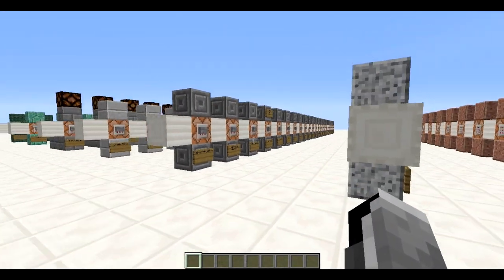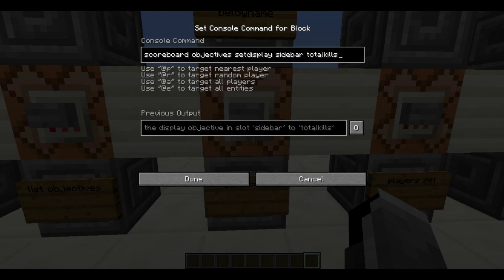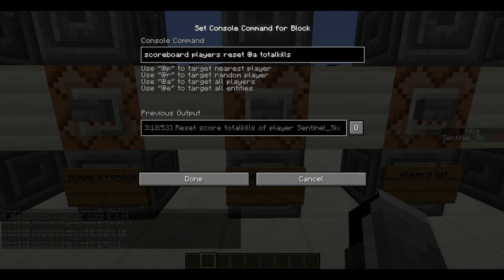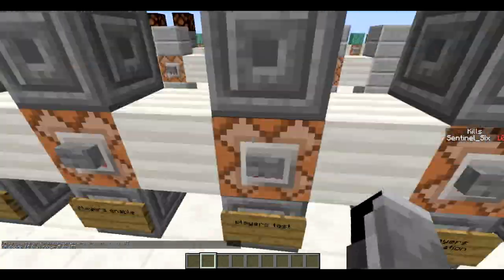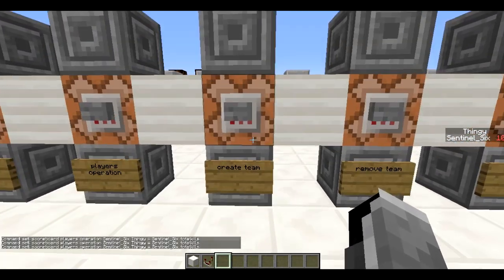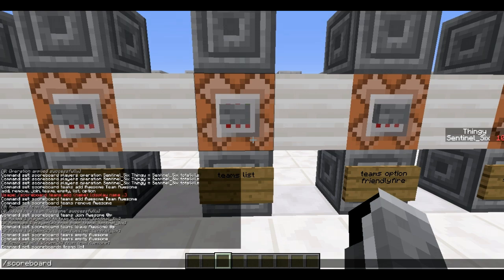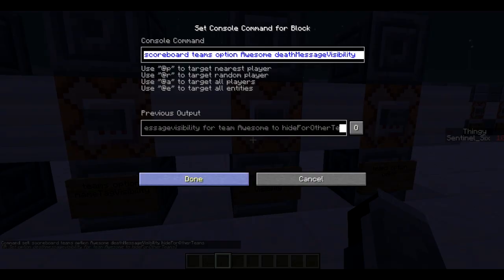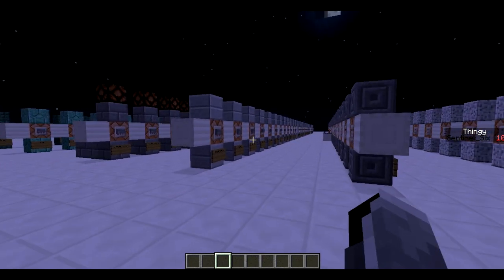Scoreboard Command (Ultimate Command Block Tutorial 3.0 - Part 4)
Here with part 4 next is the stats command.

Commands:
scoreboard objectives add totalkills totalKillCount Kills
scoreboard objectives remove totalkills
scoreboard objectives list
scoreboard objectives setdisplay sidebar totalkills
scoreboard players set @a totalkills 10
scoreboard players add @a totalkills 1
scoreboard players remove @a totalkills 1
scoreboard players reset @a totalkills
scoreboard players list @a
scoreboard players enable @a Trigger
scoreboard players test @a totalkills 5 15
scoreboard players operation Sentinel_Six Thingy = Sentinel_Six totalkills
scoreboard teams add Awesome Team Awesome
scoreboard teams remove Awesome
scoreboard teams join Awesome @p
scoreboard teams leave Awesome @p
scoreboard teams empty Awesome
scoreboards teams list
scoreboard teams option Awesome friendlyfire false
scoreboard teams option Awesome seeFriendlyInvisibles true
scoreboard teams option Awesome nametagVisibility false
scoreboard teams option Awesome deathMessageVisibility hideForOtherTeams
scoreboard teams option Awesome color black